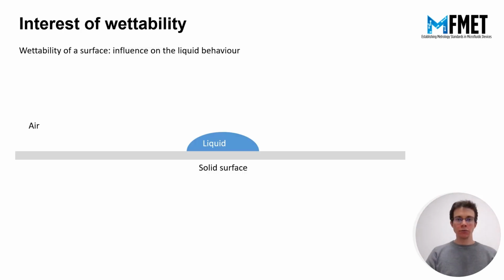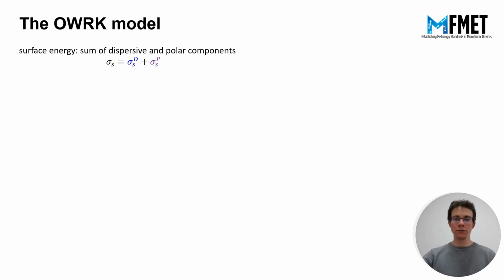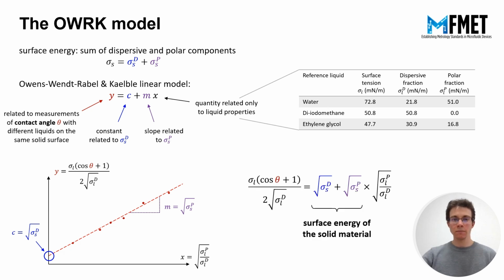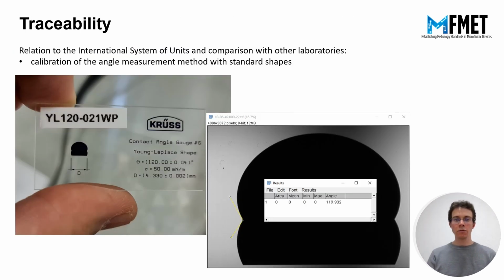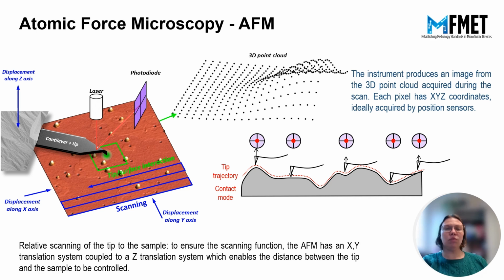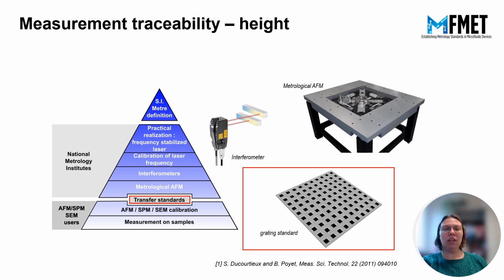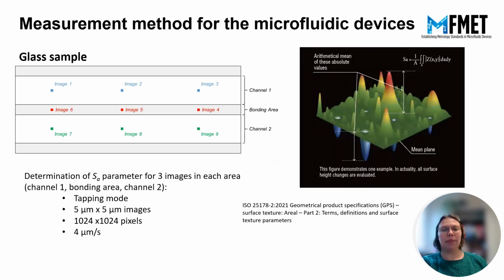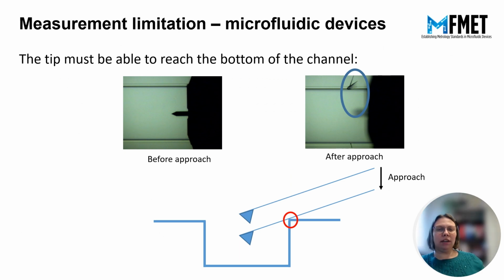MFMET webinar 03 Wettability and surface roughness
MFMET project, Romieu, K., & Delvallée, A. (2024, Abril 30). MFMET webinar - 03. Wettability and surface roughness. Zenodo.